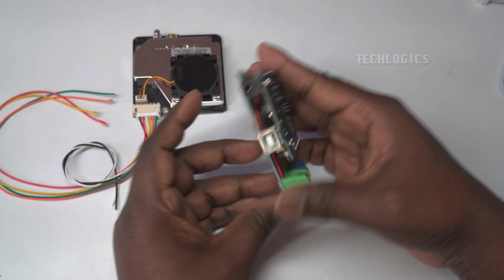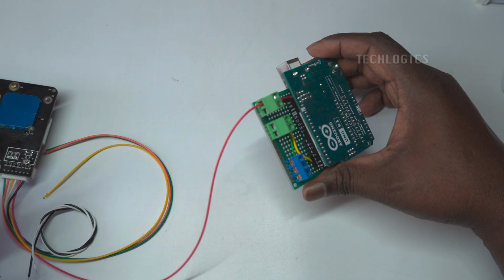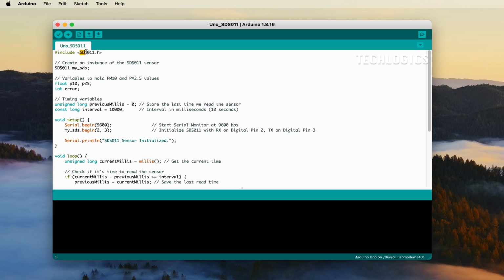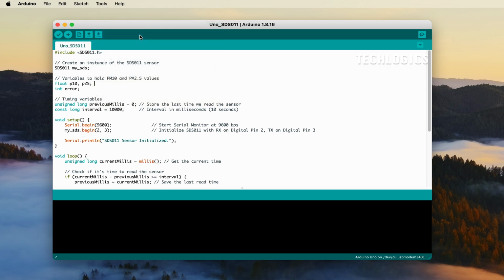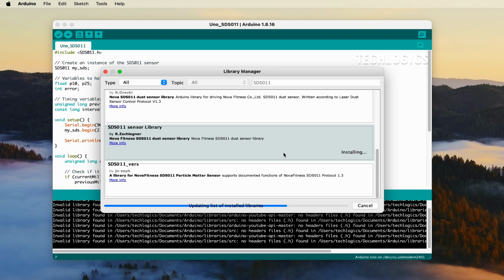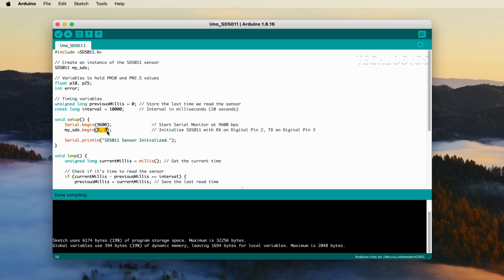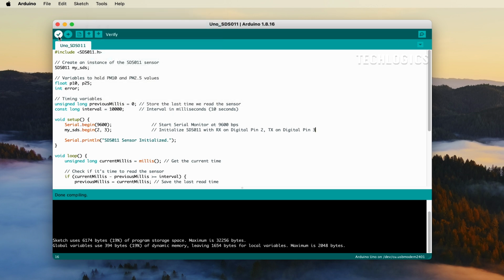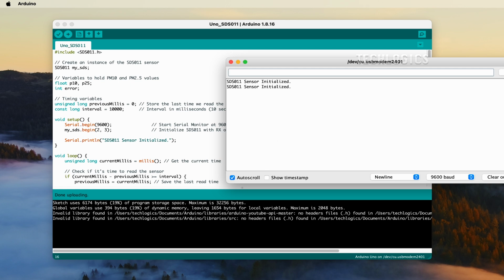How to Monitor Air Quality with Nova PM Sensor SDS011 and Arduino Uno | Connection & Code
Welcome to TechLogics! In this tutorial, we'll dive into air quality monitoring using the Nova PM Sensor SDS011 and Arduino Uno. We will guide you step-by-step on how to connect the sensor, upload the necessary code, and display real-time air quality readings.

In this video, you'll learn:
About the Nova PM Sensor SDS011 and its capabilities
How to set up the hardware connections securely
The essential code to retrieve sensor values and display them on the Serial Monitor
Tips for installing the required SDS011 library in the Arduino IDE
Troubleshooting tips for a successful setup
This basic code allows you to monitor PM2.5 and PM10 levels with readings taken every 10 seconds. Don't forget to open the Serial Monitor at a baud rate of 9600 bps for real-time outputs!